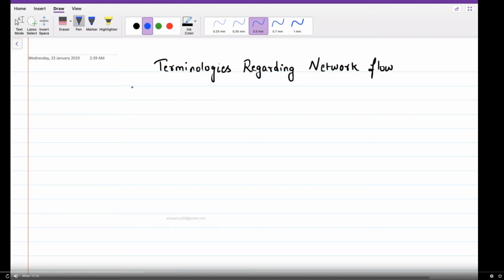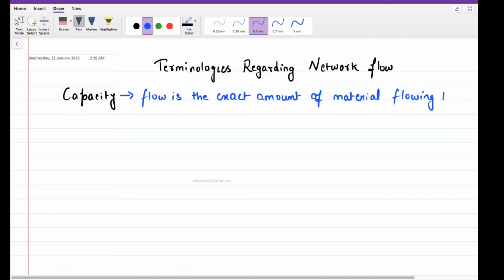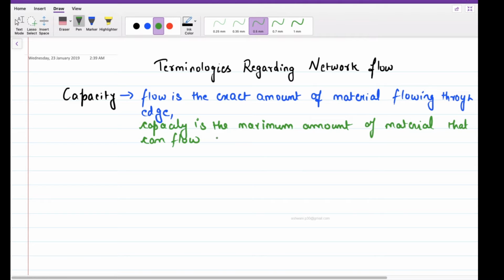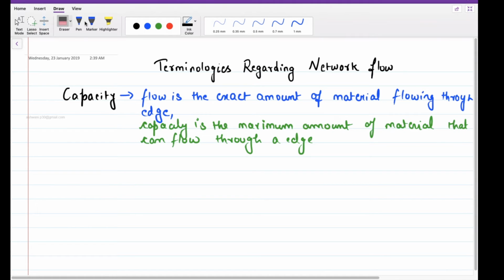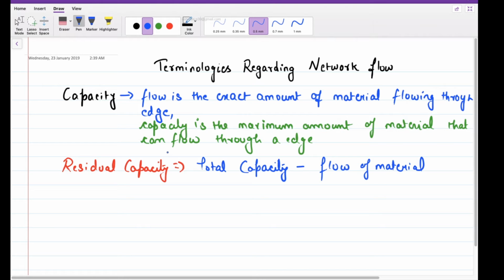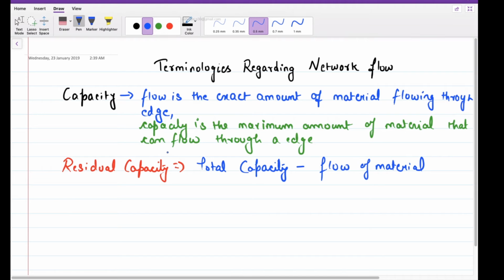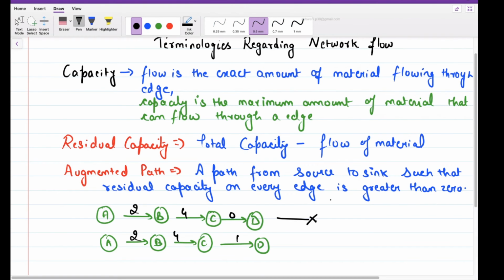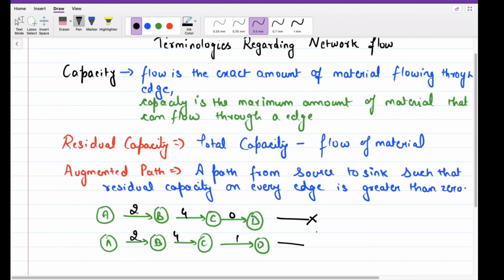graph 21 terminologies Network flow